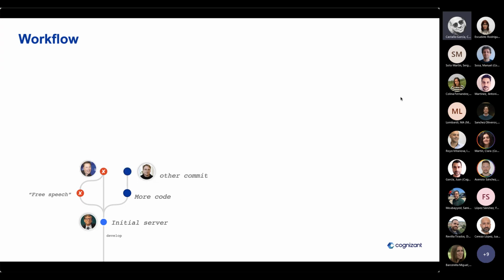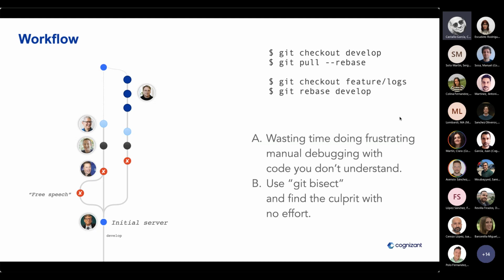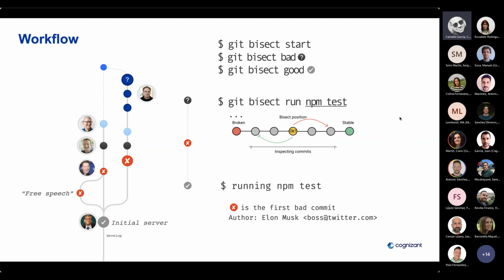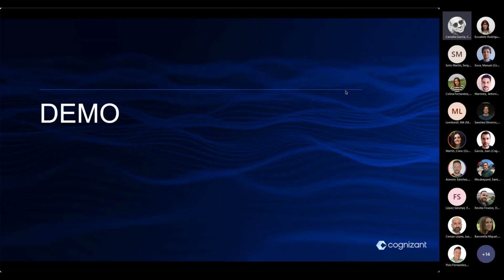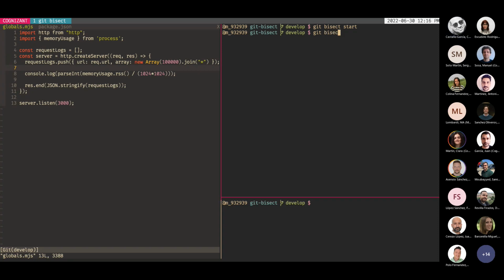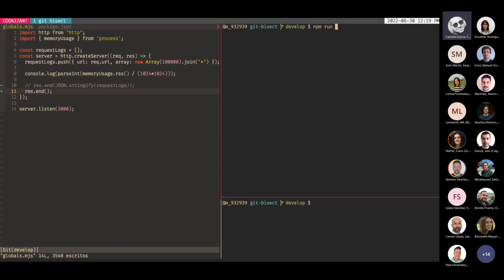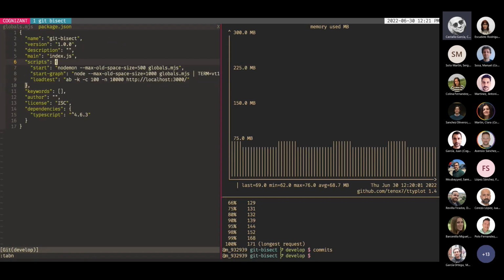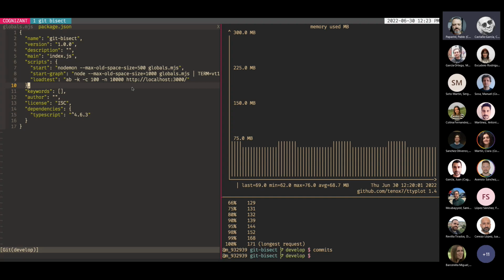JS Talk Git Bisect 2022 06 30